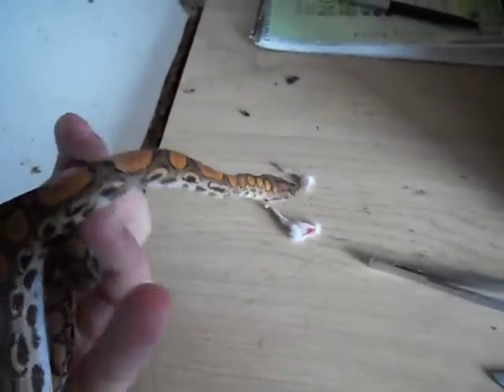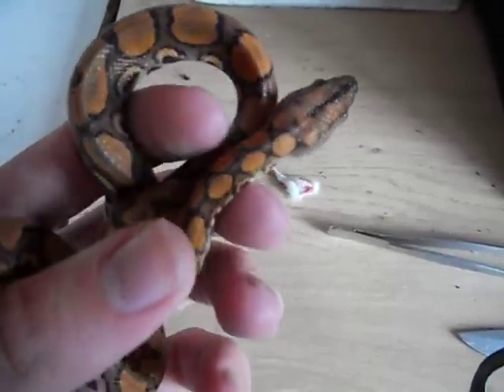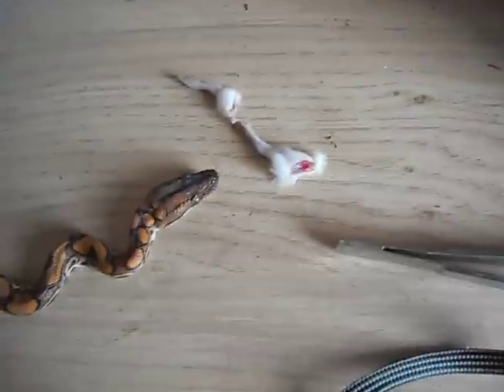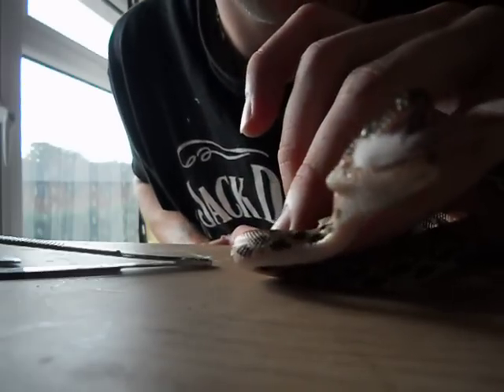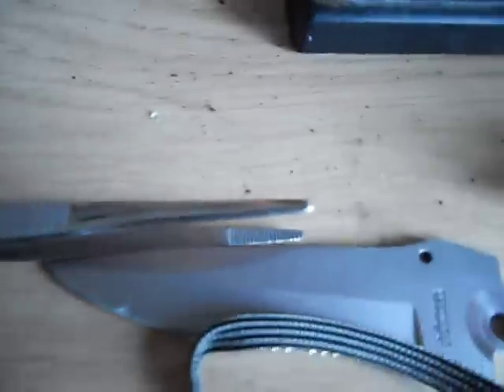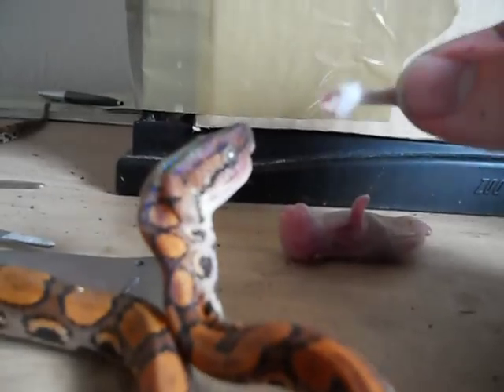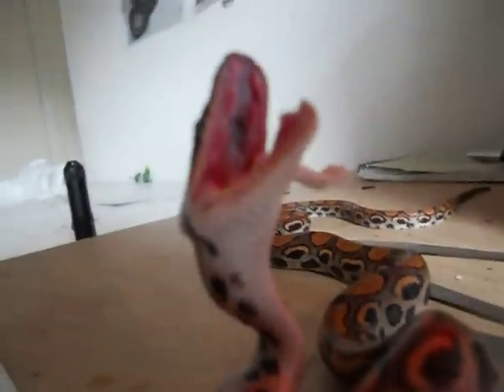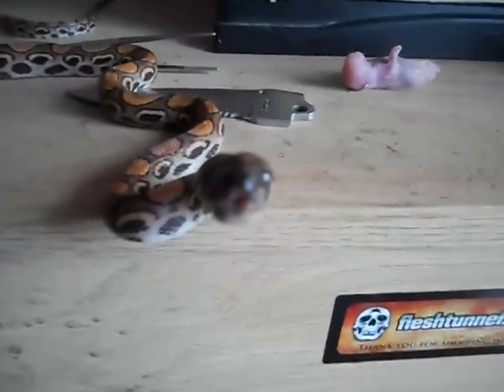How to assist feed a snake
Assist feeding a Rainbow boa, this method works on most snakes (exept venomous snakes) for obvious reasons